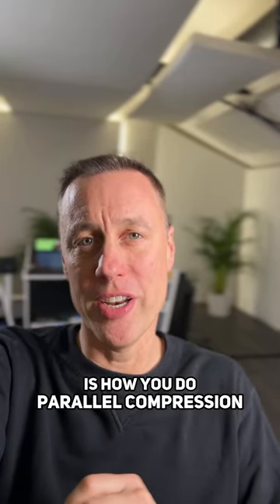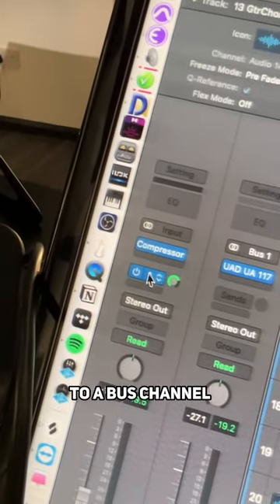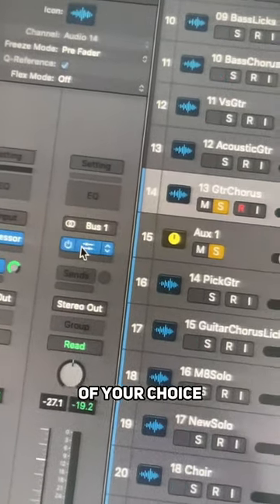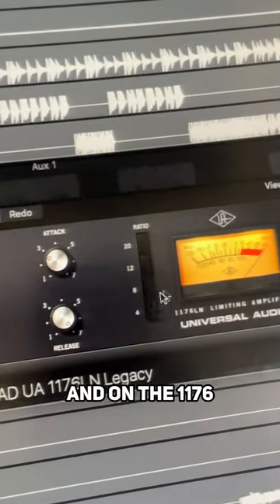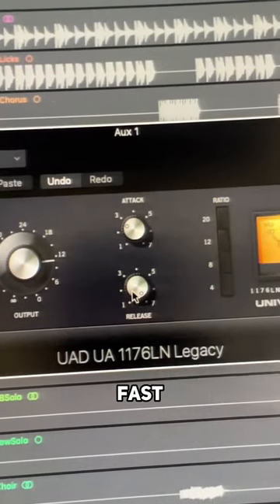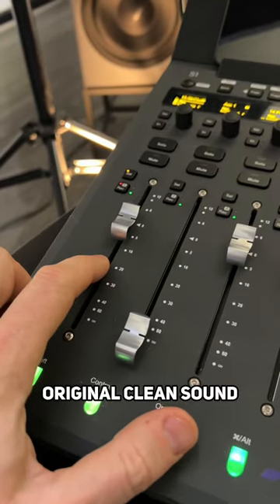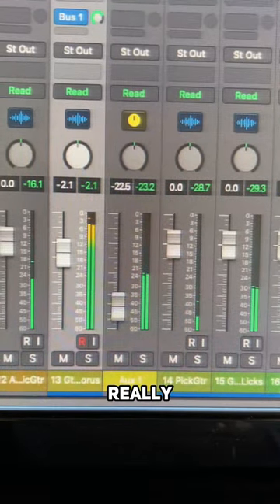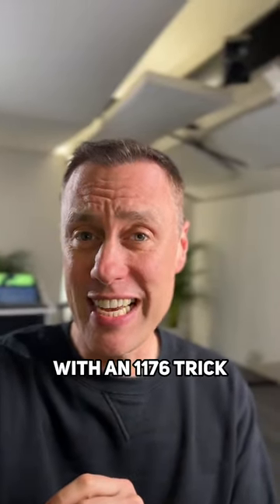HOW TO DO PARALLEL COMPRESSION 🎛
Parallel compression in 30 seconds! 🎛️

Well… 47 seconds😉

1️⃣ Send the original signal to a bus channel 🚌

2️⃣ Select a compressor of your choice 🫵🏻

3️⃣ Go SUPER heavy on the ratios 🦸🏻‍♂️

4️⃣ Make the release fast and the attack around 1-3

Now, blend in the heavily compressed aux channel to give you that juicy, fatter sound 🍑